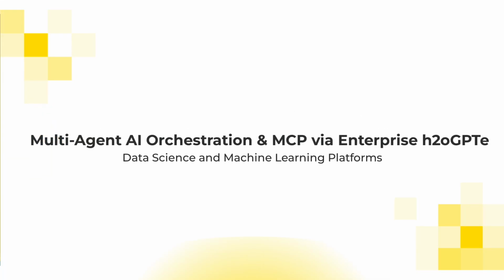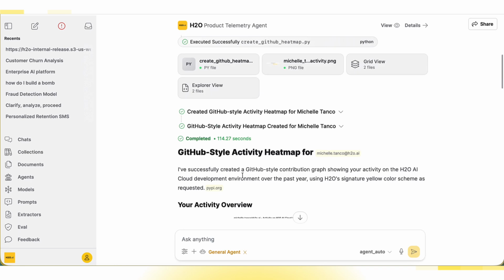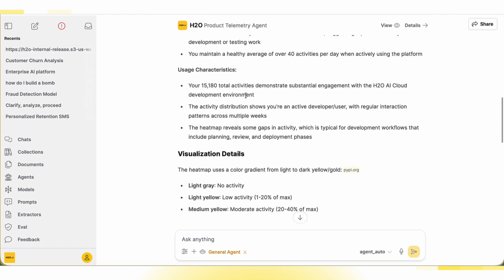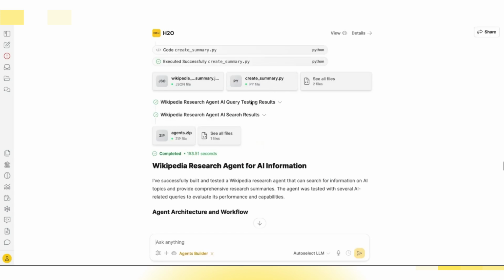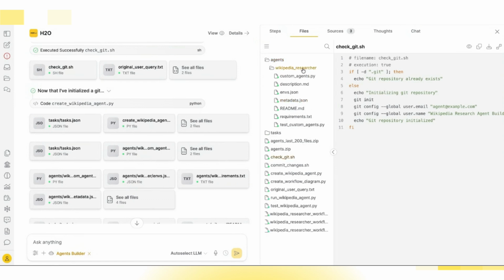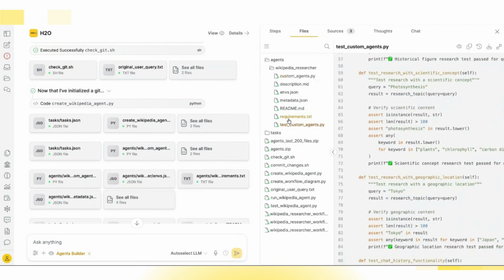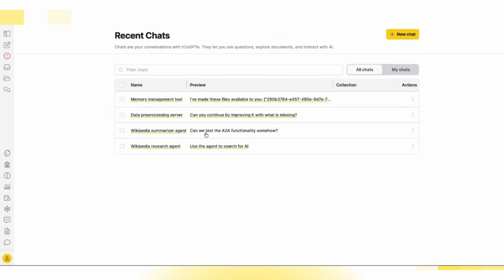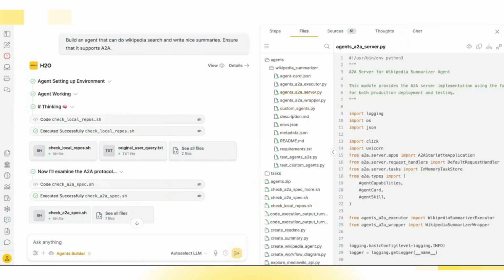Multi Agent AI Orchestration & MCP via Enterprise h2oGPTe | Part 20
How h2oGPTe enables no-code Super Agent customization and auto-generated multi-agent Python code using CrewAI and LangGraph.

Enterprises often need agents tailored to specific workflows beyond built-in defaults. h2oGPTe supports two approaches: the Super Agent can be rapidly customized using system prompts, collections, and tool configurations without any code. For advanced requirements, the Agent Builder generates fully executable Python source code by accepting a natural language workflow description, selecting the right framework (CrewAI or LangGraph), and running an internal build-test-refine loop. Agents also generate standardized A2A protocol files for cross-framework interoperability.

Technical Capabilities & Resources

➤  Super Agent Customization: Configure task-specific agents using custom system prompts, collections, and tool orchestration—no code required.

➤  Agent Builder & Code Generation: Generate production-ready Python code for custom agents using CrewAI, LangGraph, or the OpenAI SDK.

➤  Multi-Agent Ecosystems (A2A Protocol): Automatically generate A2A communication files for agent interoperability across different frameworks.